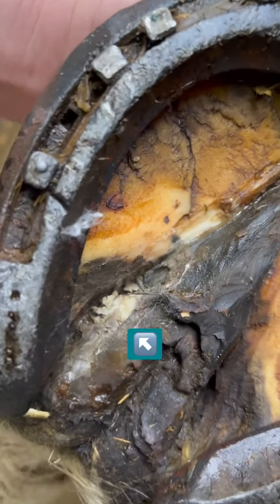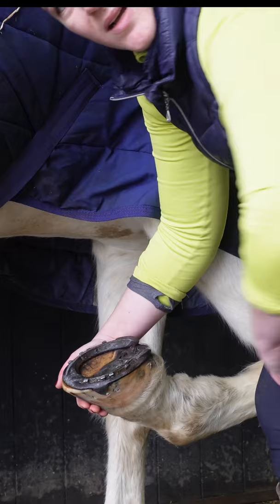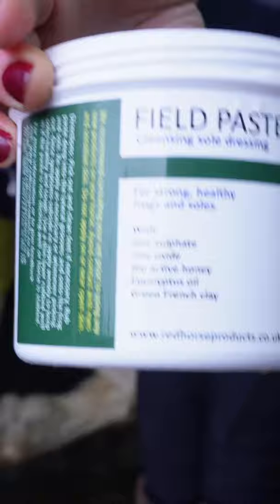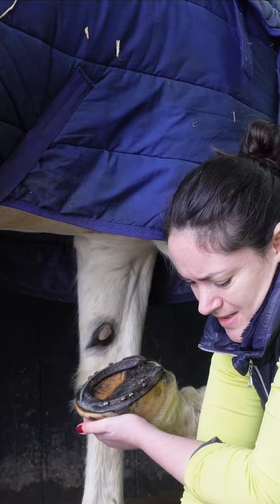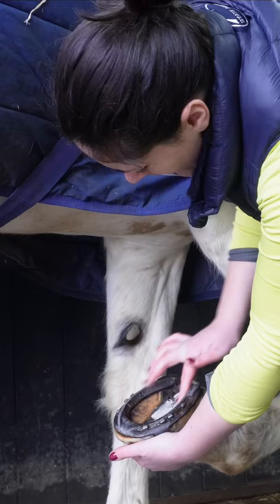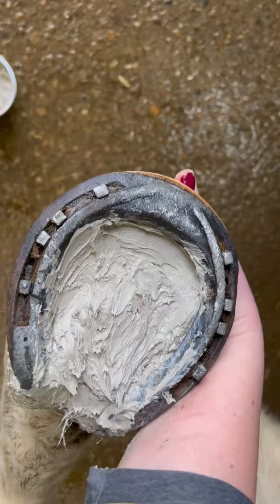Using Red Horse Field Paste on a Hoof Abscess | Riding With Rhi